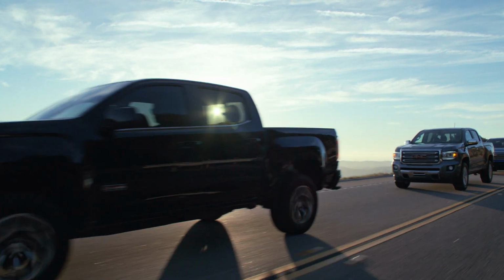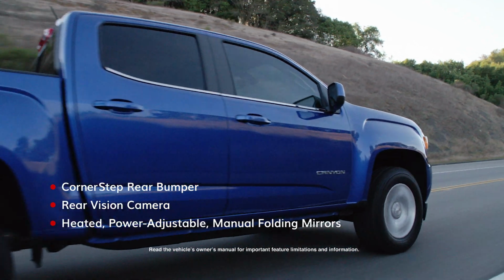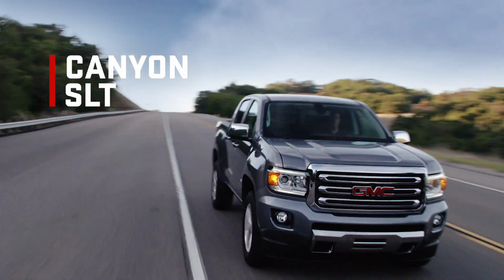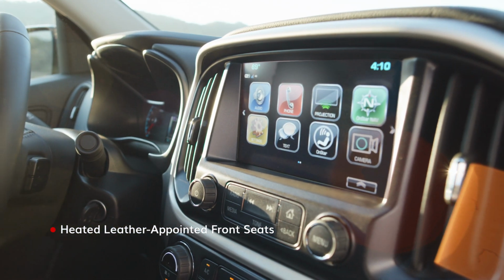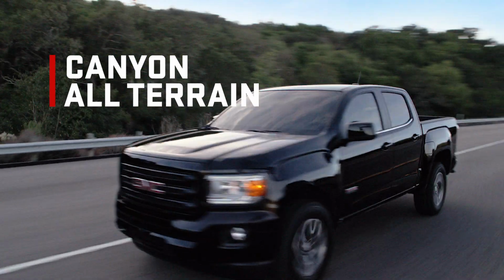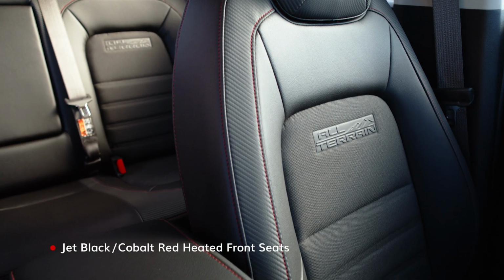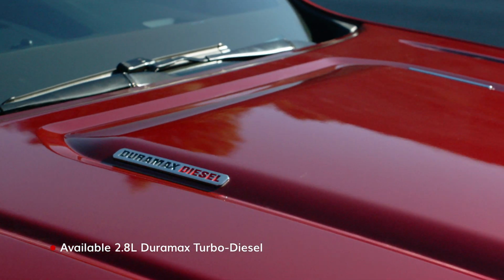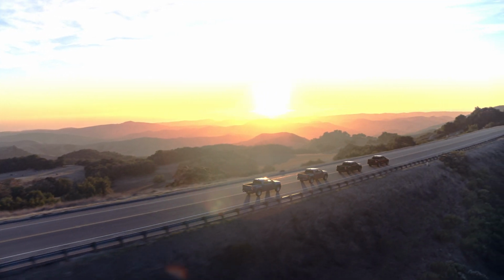Canyon | Trim Lineup | GMC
The 2018 GMC Canyon trim lineup gives midsize pickup truck enthusiasts a wide range of style and capability options, each at the premium level you expect from GMC.